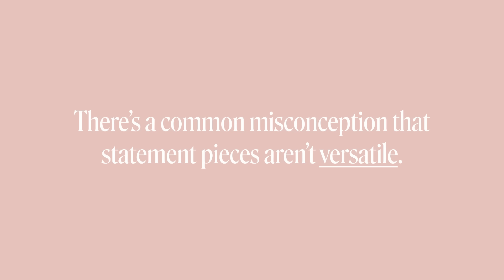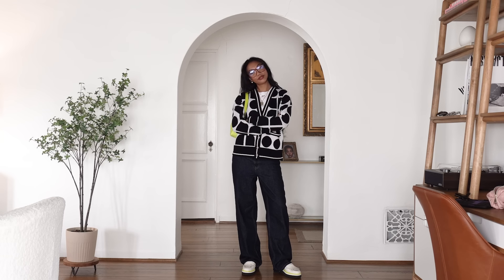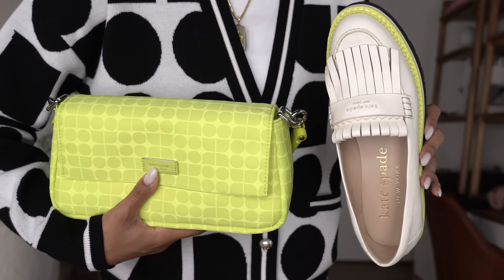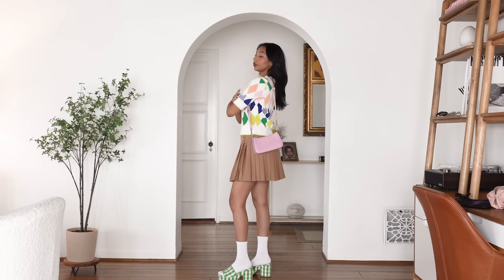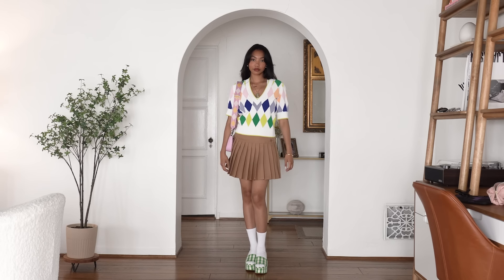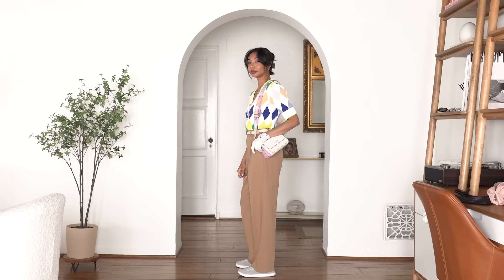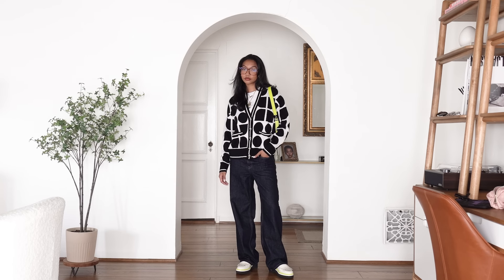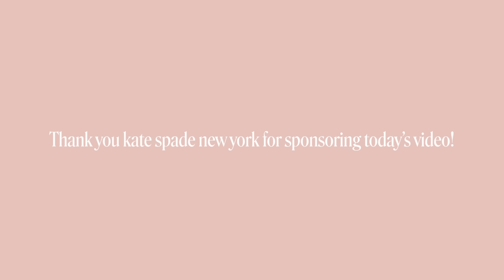HOW TO STYLE STATEMENT PIECES THE *RIGHT* WAY! | spring outfit ideas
*TIME STAMPS*
00:00 –  💭 intro
00:38 – DAY ONE: speaking at a high school!
03:03 – DAY TWO (outfit one): coffee meet up
05:02 – ⚠️ HOW TO MIX PATTERNS ⚠️
06:12 – DAY TWO (outfit two): golf lessons
07:16 – DAY THREE: dinner & a movie

*ABOUT*
My name is Asia Jackson and I’m an actress and content creator based in Los Angeles.

I’m passionate about fashion, and here, I create insightful and analytical videos that delve into intentional shopping and personal style. My mission is to empower and guide my viewers to discover their unique style, enabling them to shop with intention and confidence. Through engaging discussions and practical tips, my goal is to help you curate a wardrobe that reflects your individuality, making you feel and look your best in every outfit you wear. Join me on this fashion journey, as we explore the art of intentional dressing and unlock the keys to a more fulfilling and authentic style expression.

*FREQUENTLY ASKED*
I’m Black & Asian! More specifically, African-American (Louisiana Creole) and Indigenous Filipino (Igorot)

5’6” or 168cm

Main camera: Sony A6600
Vlogging camera: Sony ZV-1